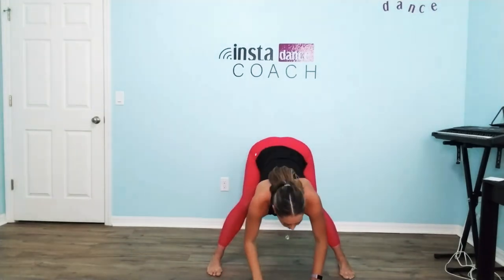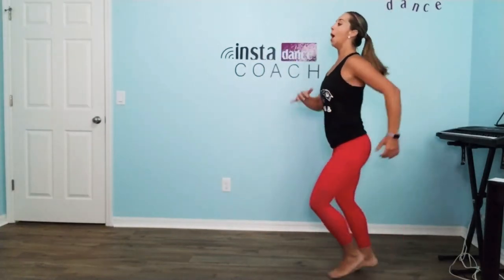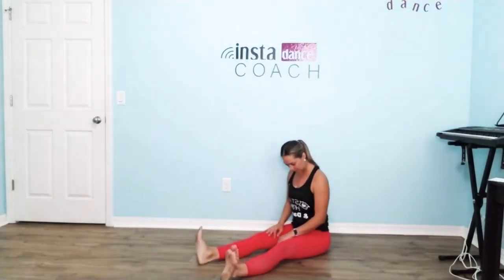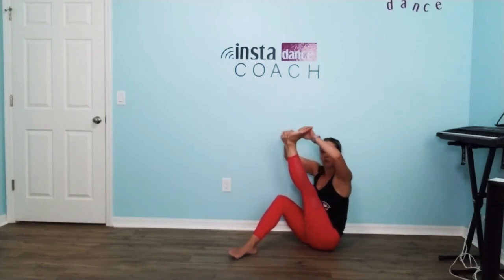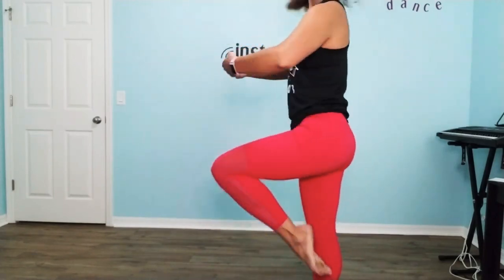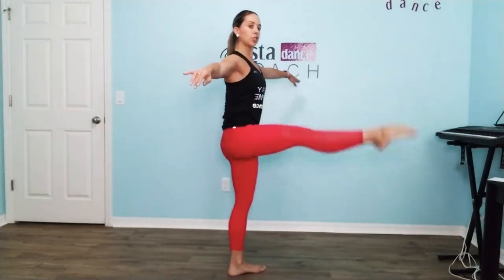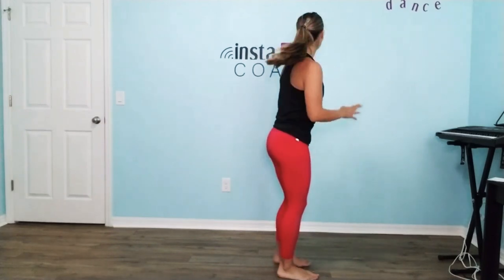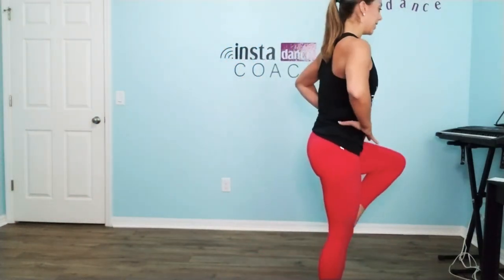Absolute beginner jazz class 1